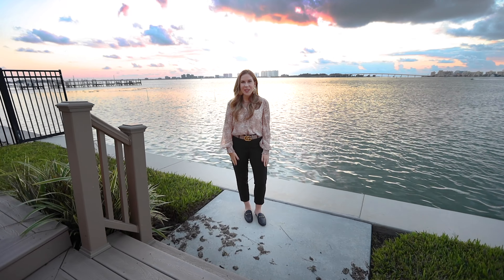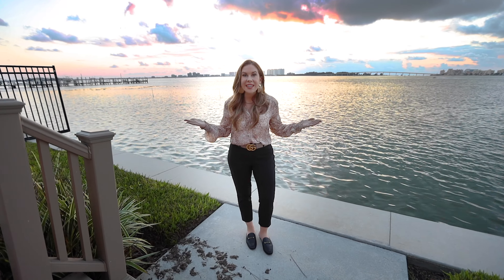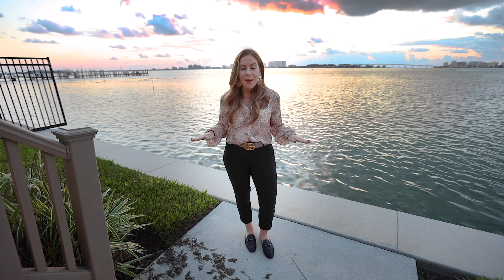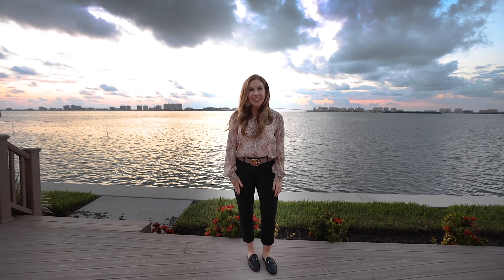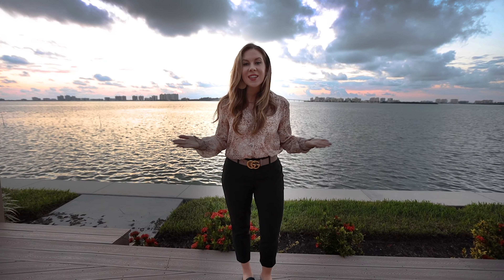Endless Sunsets in Clearwater - 602 LIME AVE, CLEARWATER, FL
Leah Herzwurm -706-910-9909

SOLD!- 602 lime ave #101 Never miss a sunrise or sunset again with water front views. This condo was loved and cared for by the same owner for over 30 years. Want to stop missing epic sunsets?